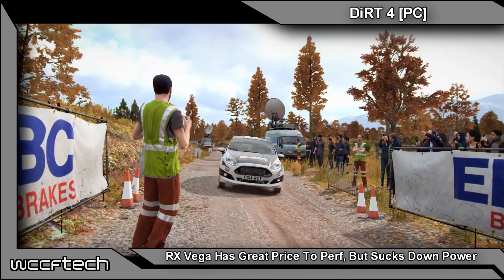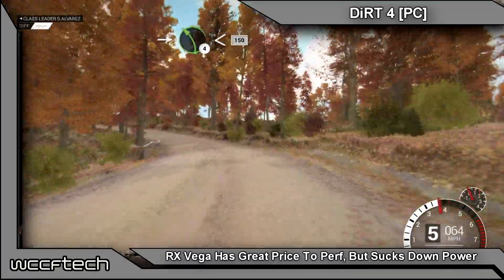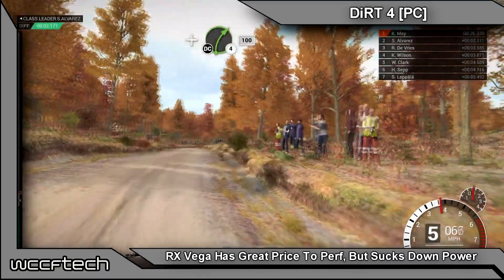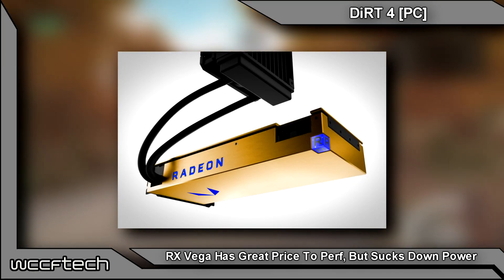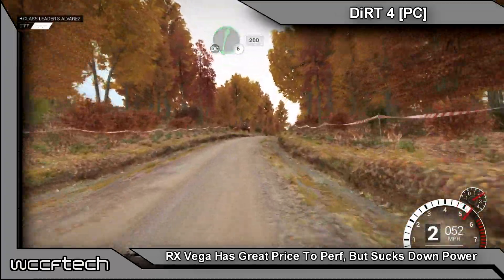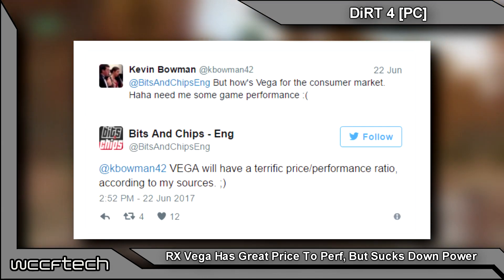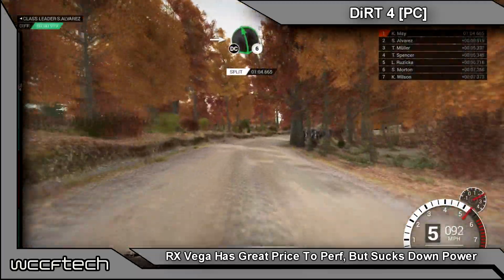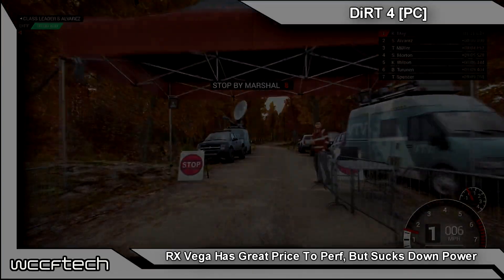Rumor Has It RX Vega Has Great Price To Perf, But Sucks Down Power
Insiders have leaked out interesting information regarding RX Vega's Price to Performance as well as power consumption hints.  There's good and bad, but we'll see where the final product lands.